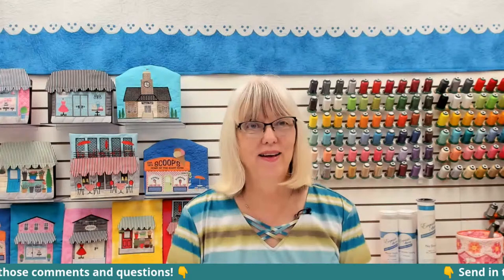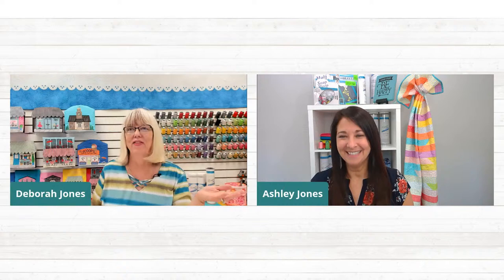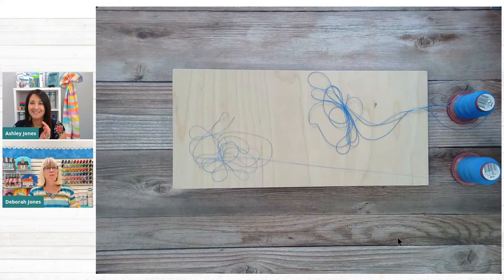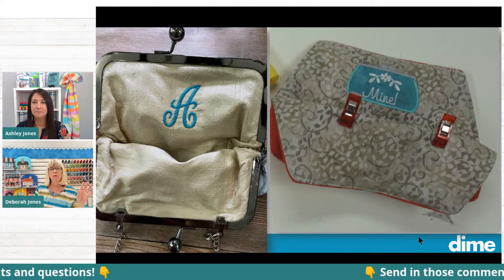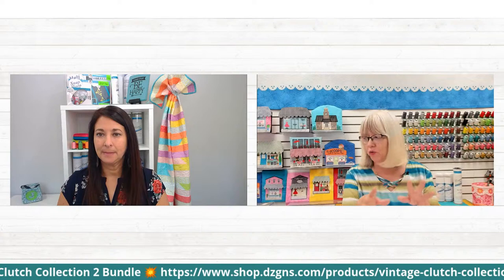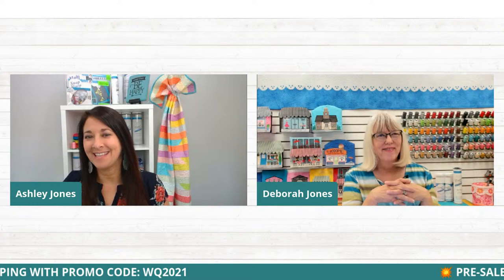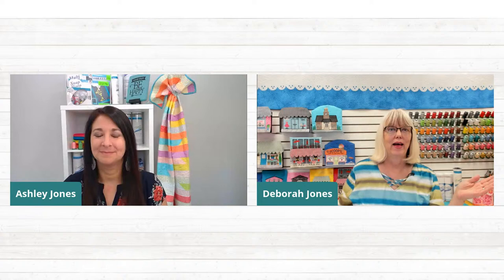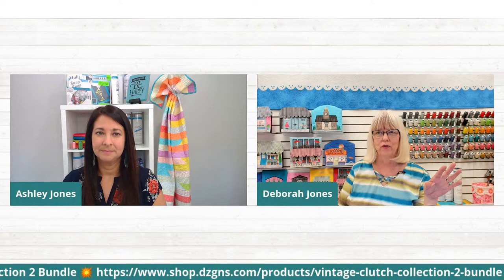Vintage Clutch | In-the-Hoop | Between Friends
Join Ashley Jones for in-the-hoop bag making!
• Tips for using heavyweight thread to get handwork look
• Mixing thread weights
• Bag assembly tips

PLUS! The September Small Town Charm Reveal!